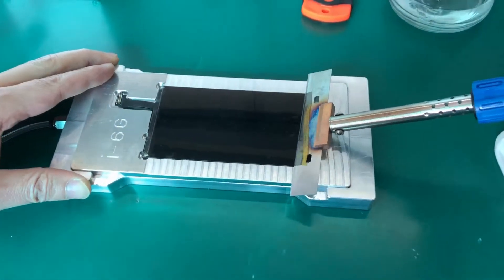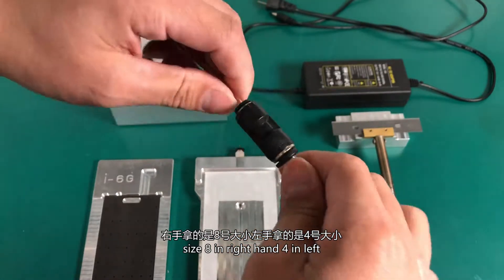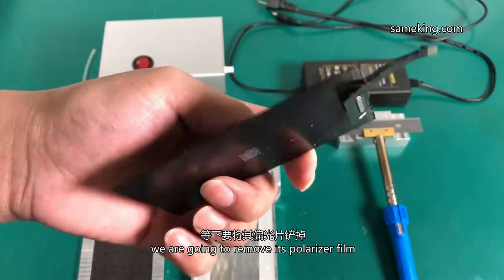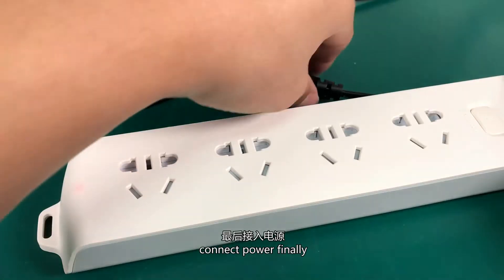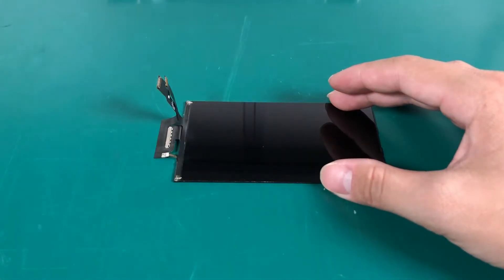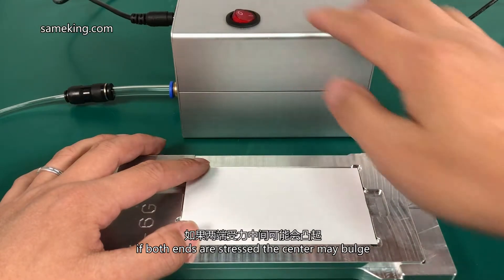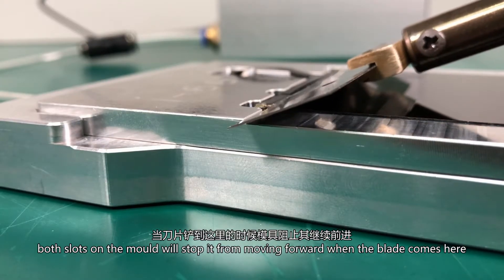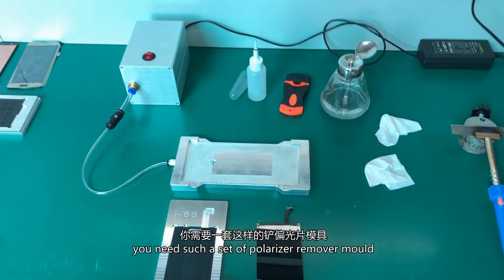iPhone screen repair, iPhone 6 lcd polarizer film remover